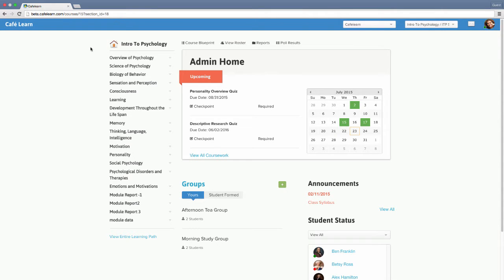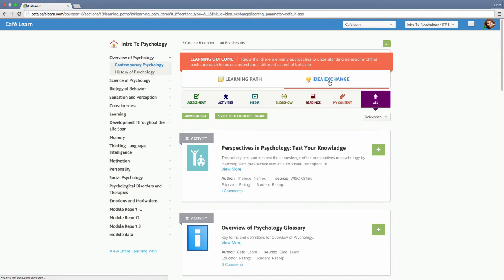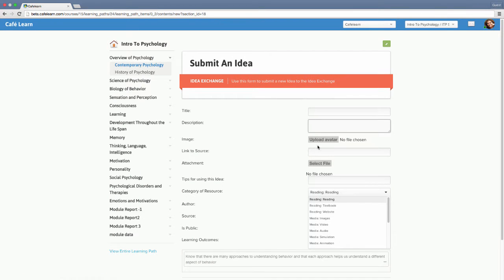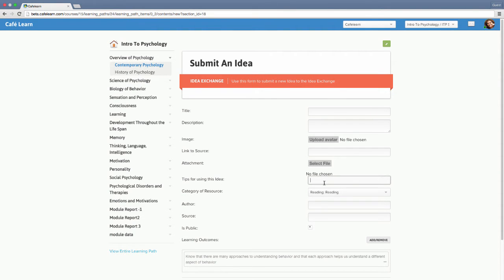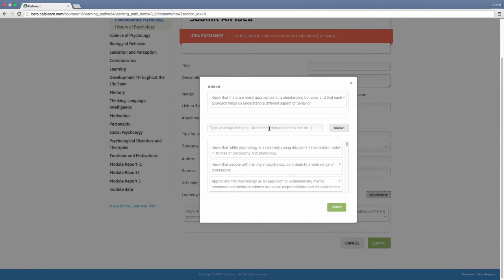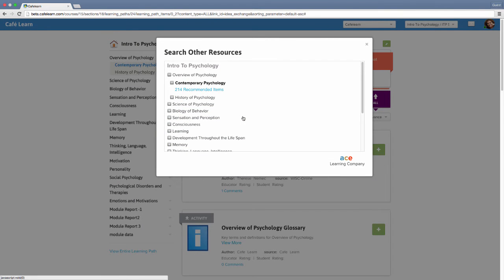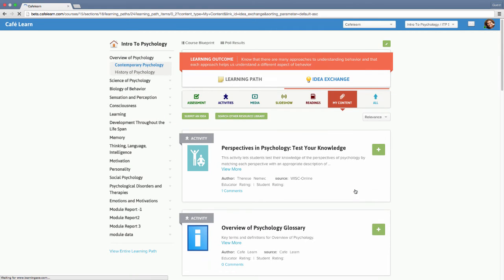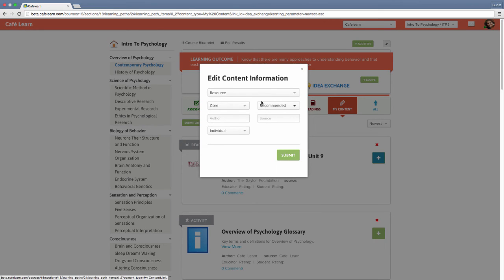The Café Learn Idea Exchange Quick Shot Video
A brief demo of the Café Learn Idea Exchange. This video will walk you through the function of Café Learn that allows instructors to virtually collaborate and share best practices for tying learning materials to the learning outcomes that form the backbone of their course.